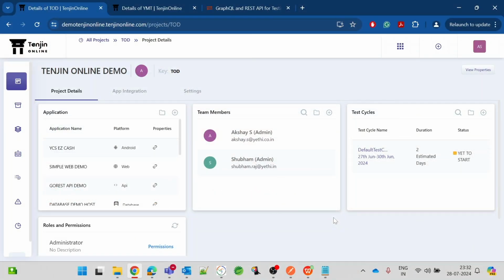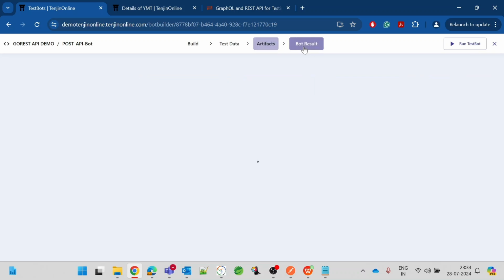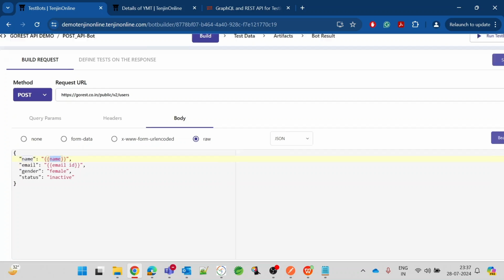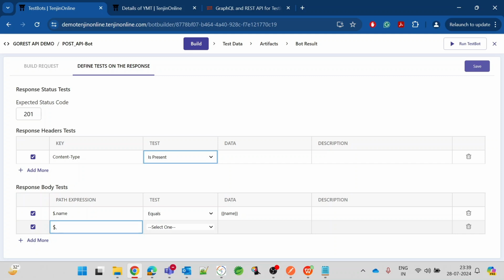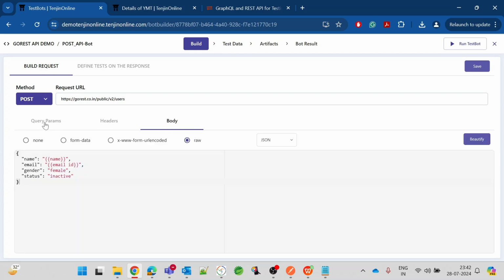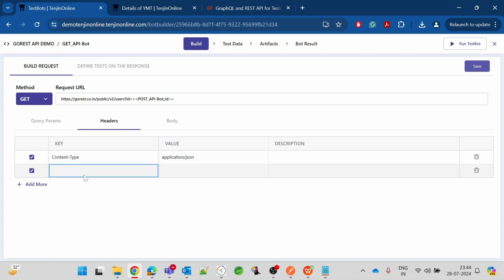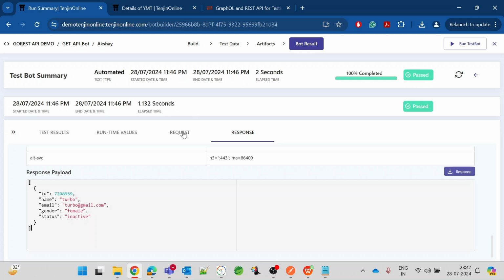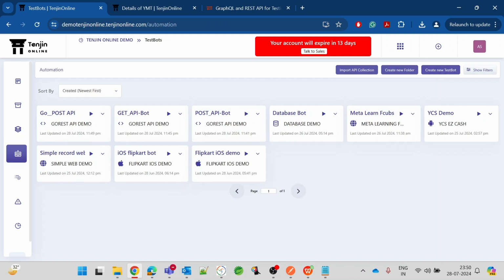Tenjin Online: Step-by-Step Guide - Reliable API Bot Building, Execution, and API Import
Tenjin Online ensures reliable API bot building, execution, and API import, streamlining automated testing and seamless integration for enhanced performance.